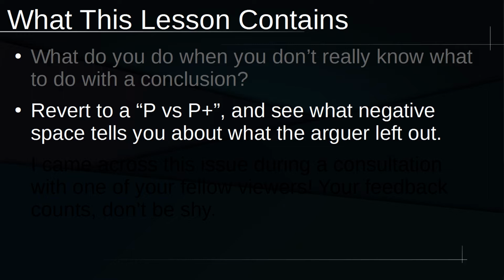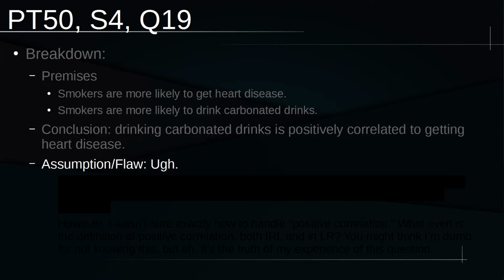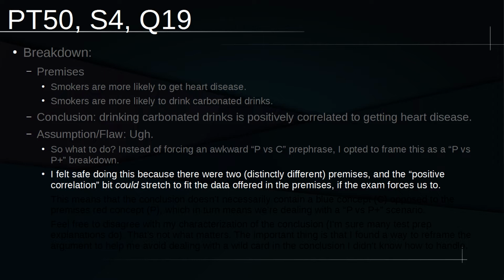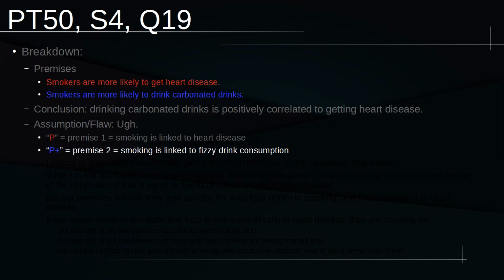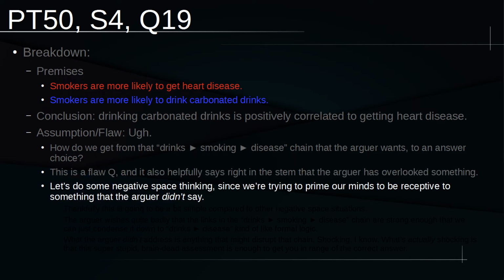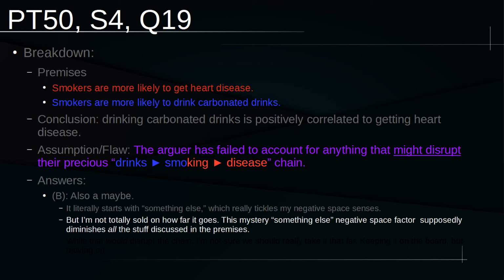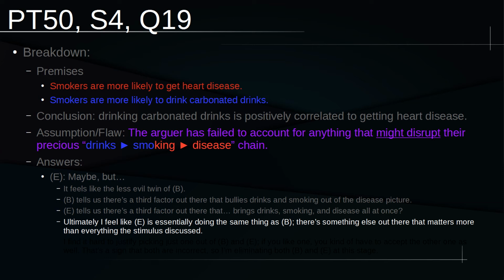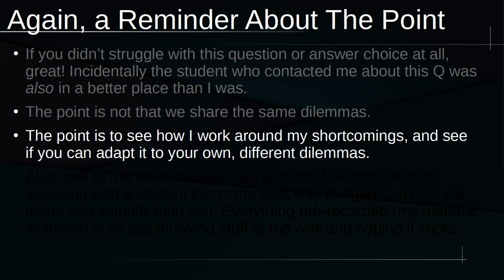How to Magically Ignore Confusing Conclusions - LSAT Logical Reasoning Lesson 06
In the wide world of Logical Reasoning, I often come across conclusions that I struggle with; I can see where it's disconnected from the premises, but I'm still not quite sure how to prephrase the assumption/flaw. Thankfully, prephrasing is highly overrated, and I can easily get away with just not doing it. Let me show you how.